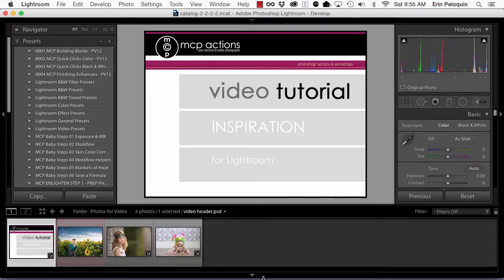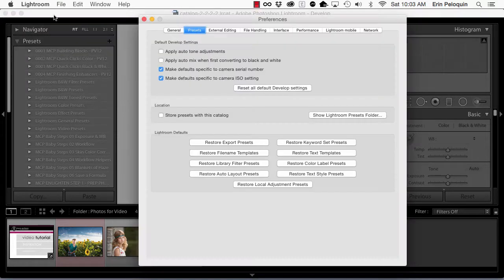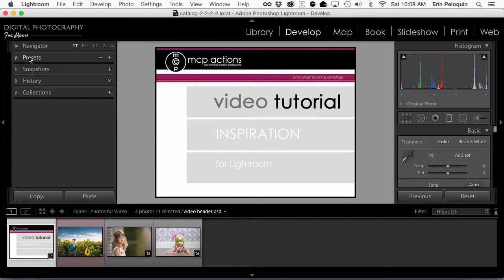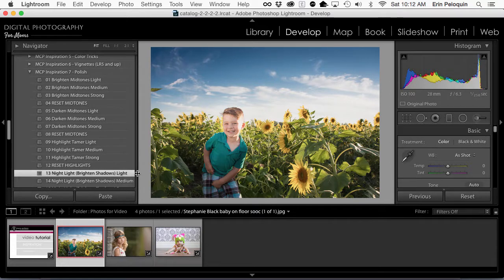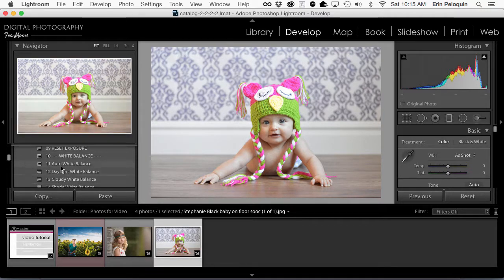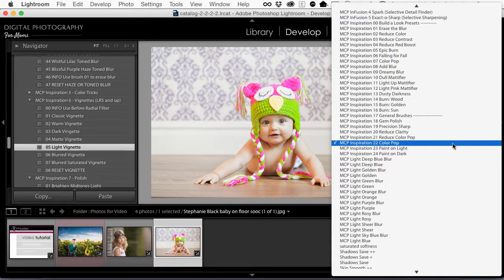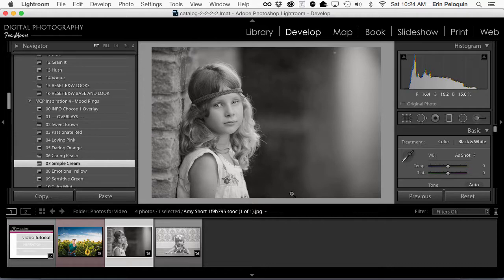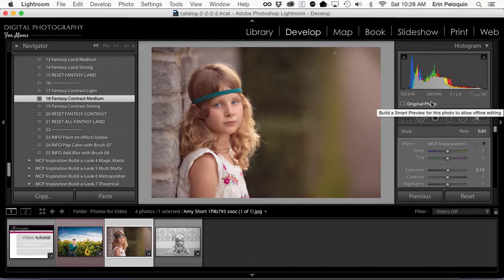How to use MCP Actions Inspiration Lightroom Presets Tutorial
Follow Erin From MCP Actions™ in this guided tutorial on how to install and use the MCP Actions Inspiration Lightroom Presets.

For more information about these presets or to purchase them go